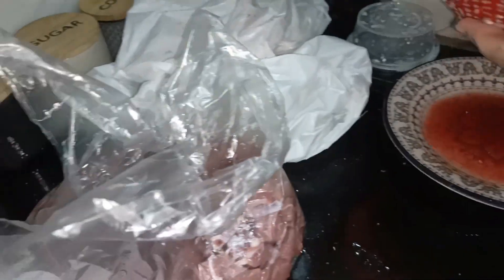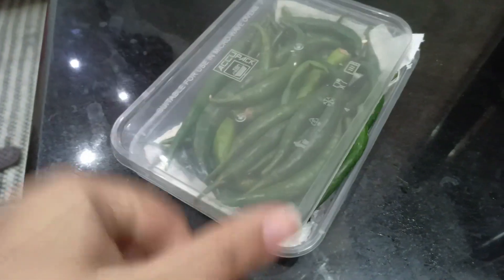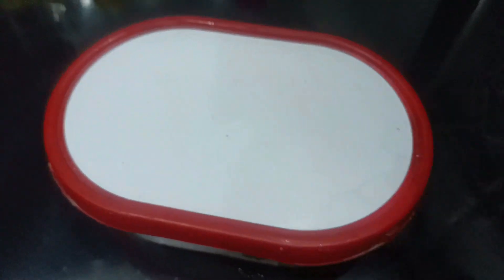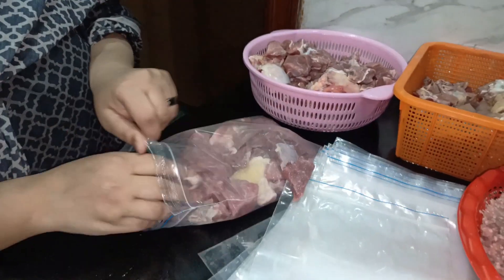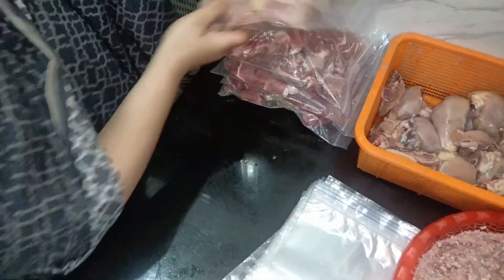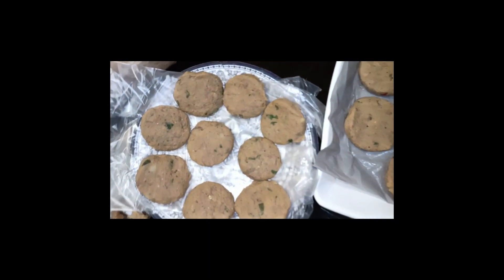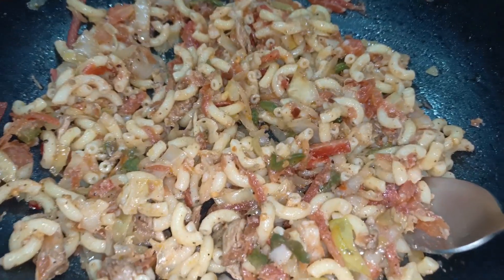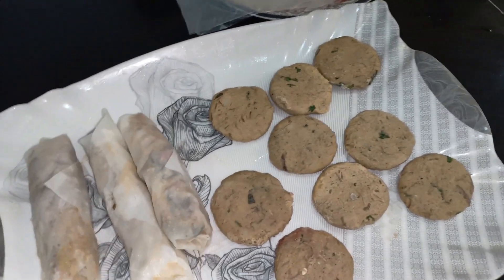Ramadan Prep vlog part 1||Ramadan ki tayaari#dailyroutine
Ramadan Prep vlos
Ramadan ki tyari
Ramadan preparation